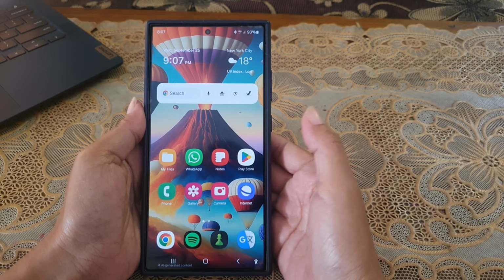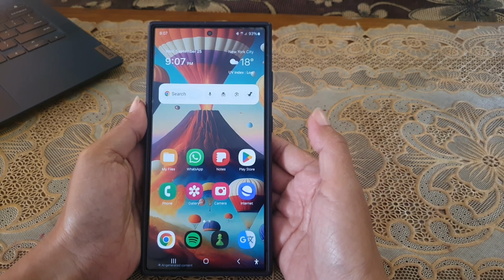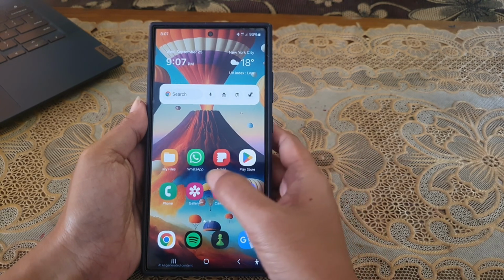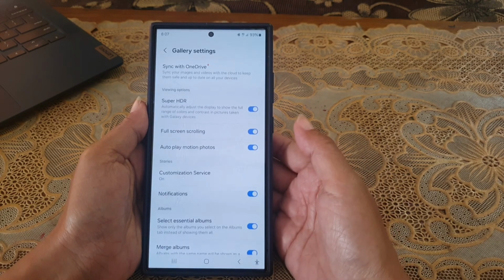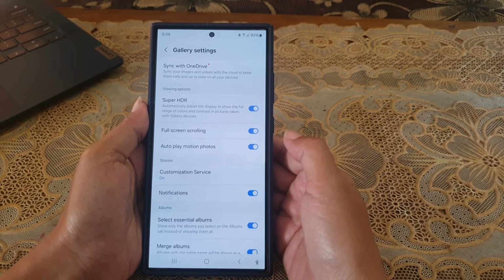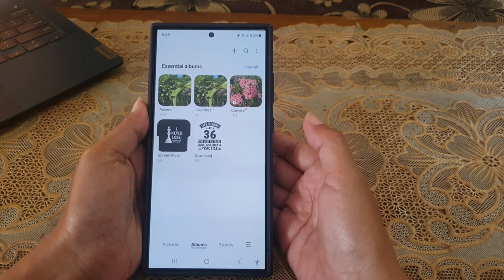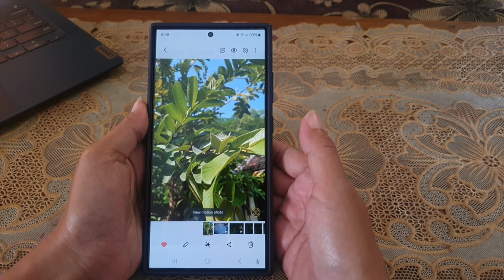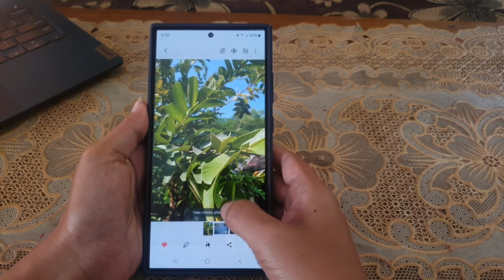How to stop your Gallery app from automatically playing motion photos on Samsung Galaxy S24 Ultra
In this video, you will find the steps on how to stop your Gallery app from automatically playing motion photos on Samsung Galaxy S24/S24+/S24 Ultra.

To stop your Gallery app from automatically playing motion photos on Samsung Galaxy S24 Ultra, you have to disable auto play motion photos option on Gallery app by using the following steps:
- Tap the three horizontal lines icon at the bottom right and then select "Settings".
- Under Viewing options section, tap the blue on/off switch next to "Auto play motion photos" until the switch turns grey to turn it off.

By disabling this option, Gallery app will not automatically play the motion. If you'd like to play the motion, tap the view motion photo button.